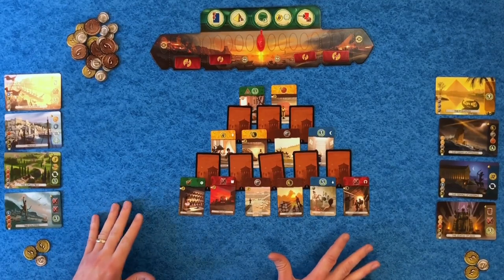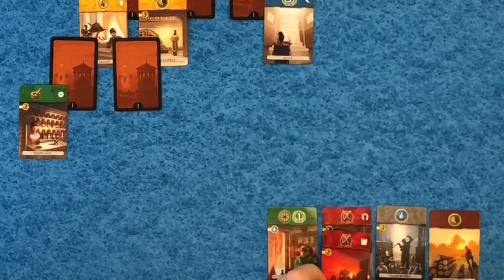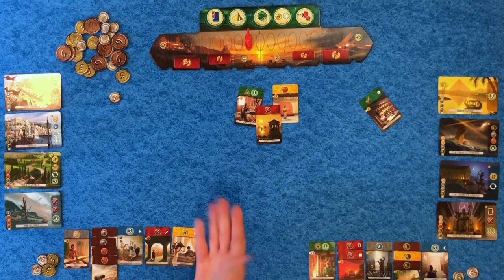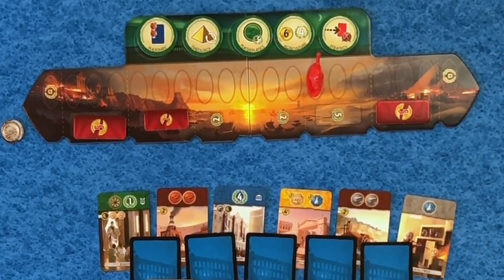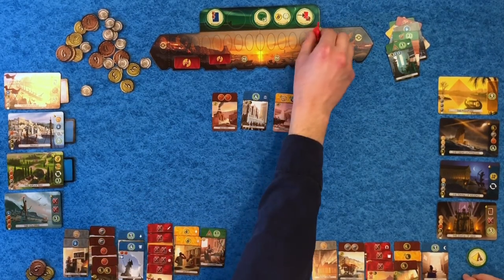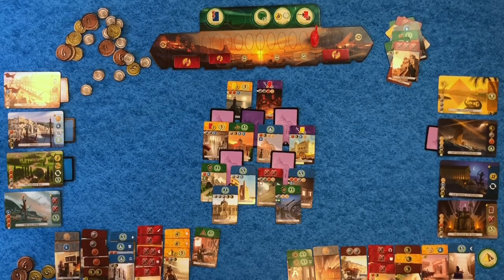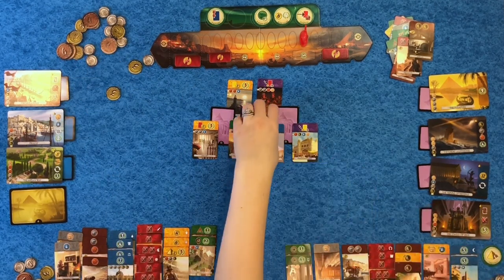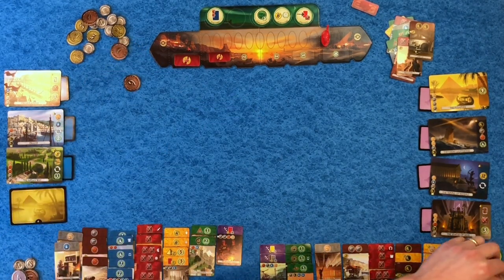The 2 Player Civilization Classic - 7 Wonders Duel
In today's video, we play 7 Wonders Duel, one of our favorite games for just 2 players.  In 7 Wonders Duel, you're competing to build the most prosperous city over three distinct ages.  You'll strengthen your military, conduct scientific research, and of course, build a few "world wonders".

Who will win the trophy?  Let's find out!